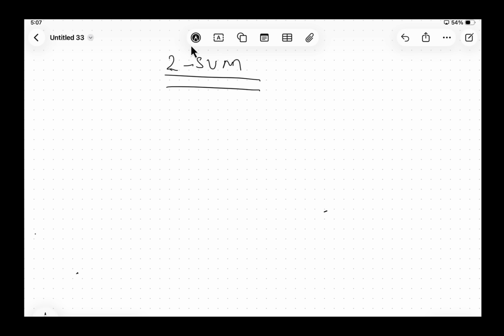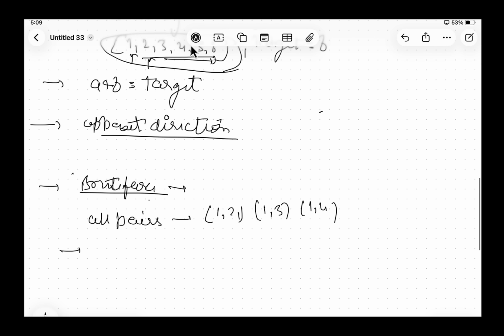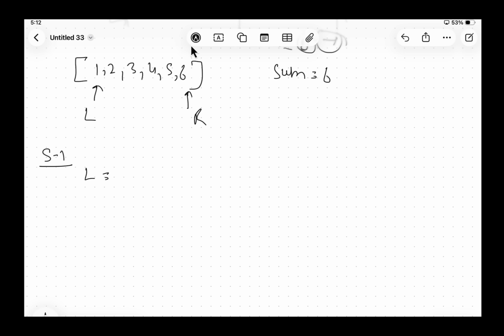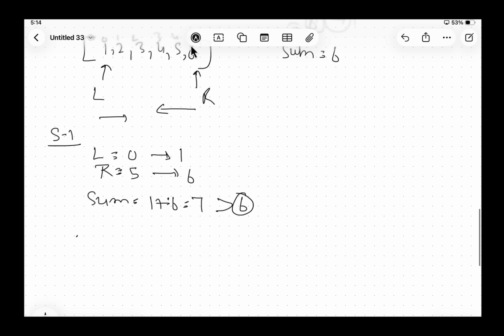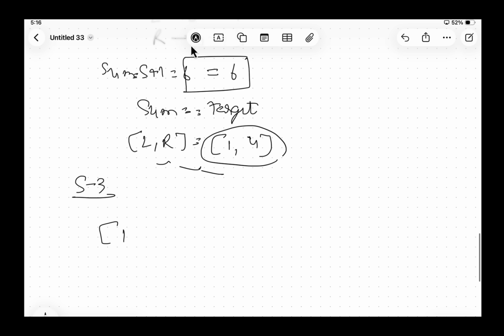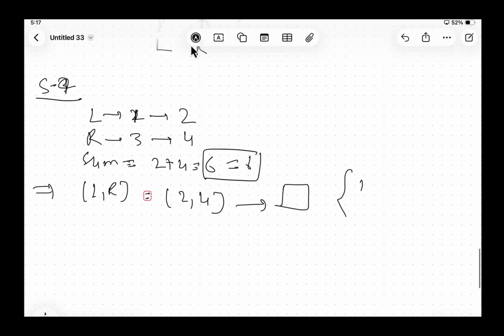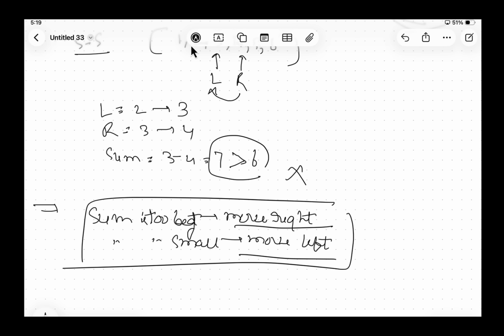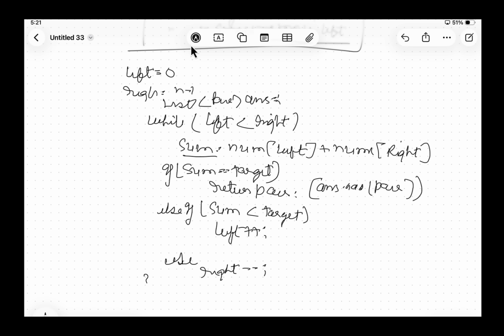Two Pointers - 2 Sum-Introduction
The “Two Sum” problem is one of the most popular coding interview questions in DSA.
In this problem, we find two numbers in an array whose sum is equal to a given target value.
It helps in understanding the Two Pointers technique, Hashing, and optimized problem-solving approaches.
Using the Two Pointers approach on a sorted array, we can solve this problem efficiently in O(n) time.
This problem is extremely important for coding interviews, placements, and DSA fundamentals.